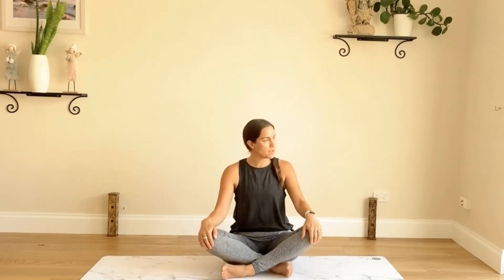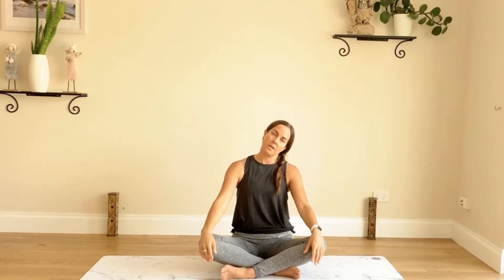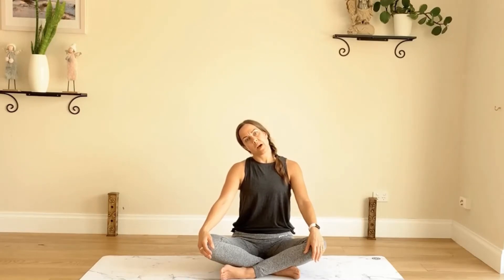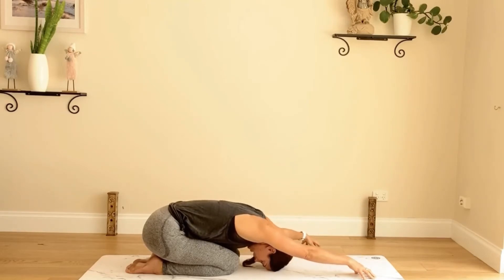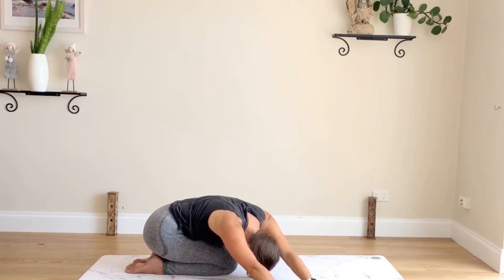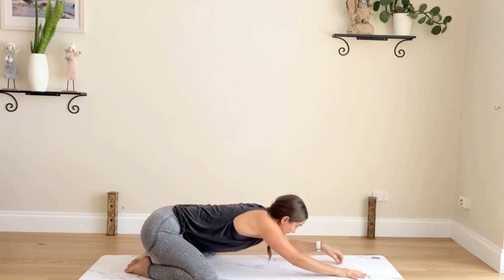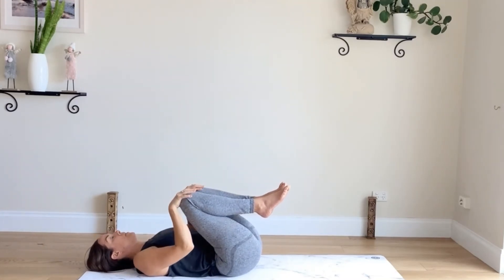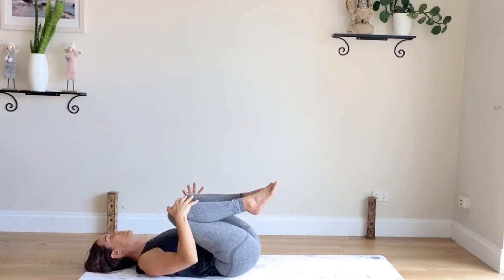Spine Mobility & Relaxation Class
Spine Mobility & Relaxation Class - a 30 minute class designed for all levels of fitness, flexibility, mobility and strength.